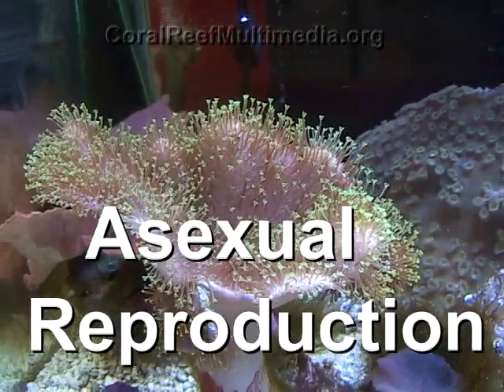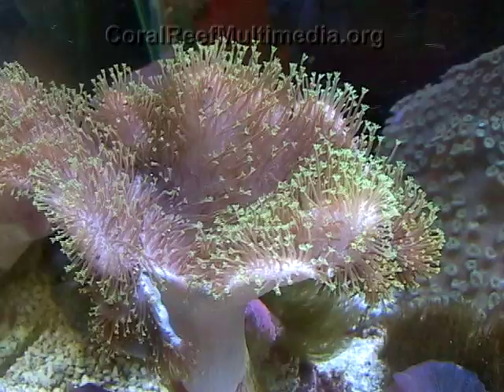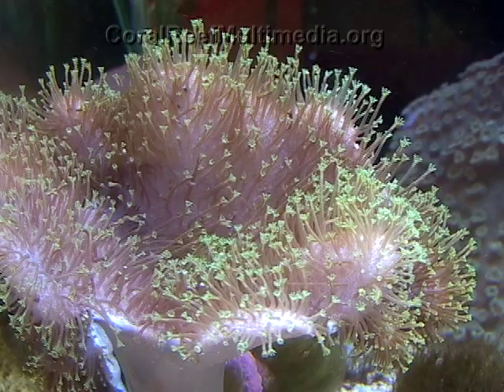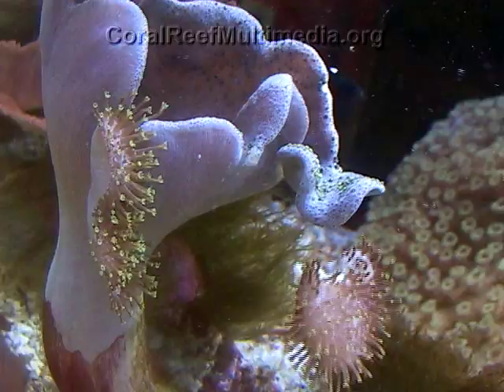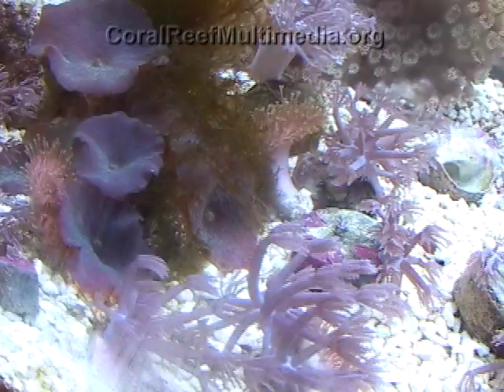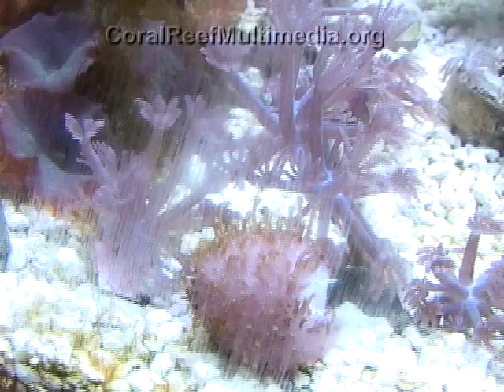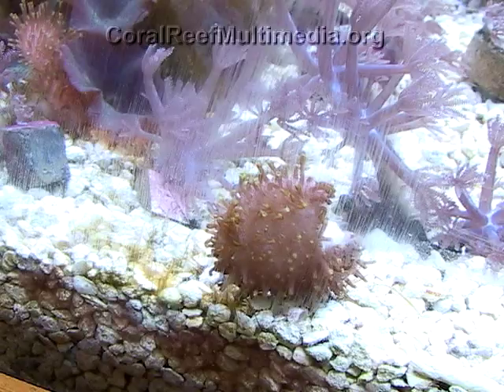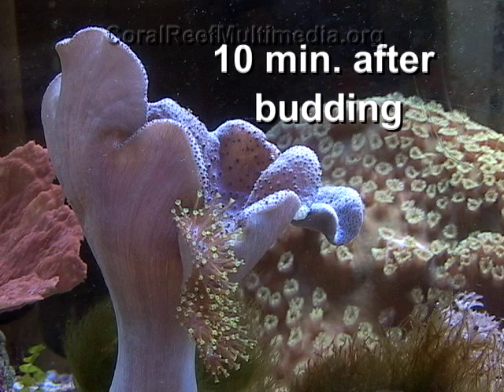Asexual Reproduction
Mushroom corals of the genus, Sacrophyton spp., employ several reproductive strategies that include asexual bud production. Asexual budding has been proposed as a mechanism to enable certain corals such as fungiids to recolonize a site following the mortality or injury of a parent polyp (Krupp et al. 1996). This reproductive strategy requires that the stress responsible for the parent injury permit the bud to survive to adults. A recent investigation (Gilmour 2002a) shows that the coral, Fungia fungites, undergoes asexual budding when stressed with acute sedimentation. However, asexual budding could be a last effort strategy for a stressed coral to propagate. Gilmour (2002b) found with genetic analysis that asexual buds made less contribution to the adult population compared to the sexual recruits in an area exposed to chronic and acute sedimentation. This could also be related to differences in settlement preferences between asexual buds and sexual larvae. The following footage shows a fungiid coral releasing an asexual bud in an aquarium environment. Aquarium corals of this genus are known to bud when conditions are suboptimal serving as warning signal of being stressed. Note: during the release of the bud, the coral is folded in and the polyps are retracted, but reopens and extends its polyps after one hour of the buds release. This behavior during budding may be to change hydrostatic pressure to help release the coral's bud.

Credits
Cinematography: Neilan Kuntz
Edited by: Neilan Kuntz
Written by: Neilan Kuntz
Location: San Diego State University (2004)

Gilmour, J. P. (2002a) Acute sedimentation causes size-specific mortality and asexual budding in the mushroom coral, Fungia fungites. Marine and Freshwater Research 53: 805-812.

Gilmour, J. P. (2002b) Substantial asexual recruitment of mushroom coral contributes little to population genetics of adults in conditions of chronic sedimentation. Marine Ecology Progress Series 235: 81-91.

Krupp, D. A., Jokiel, P. L. and Chartrand, T. S. (1996) Asexual reproduction by the solitary scleractinian coral Fungi scutaria on dead parent coralla in Kanehoe Bay, Oahu, Hawaiian Islands. In: Proceedings of the 7th International Coral Reef Symposium 1: 527-534.